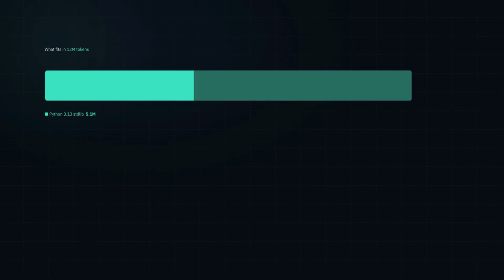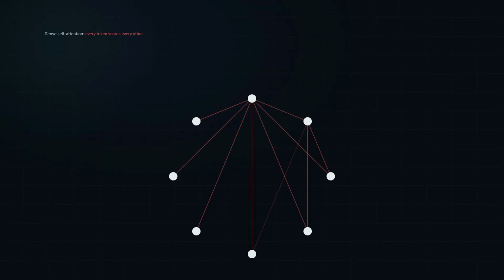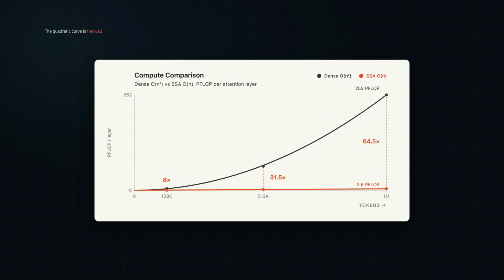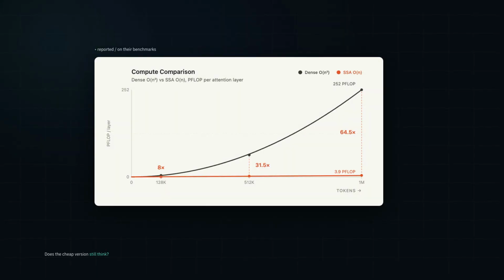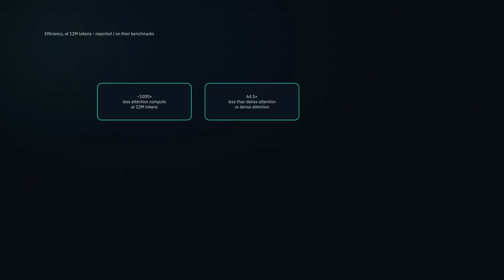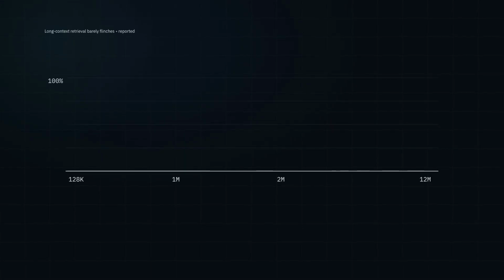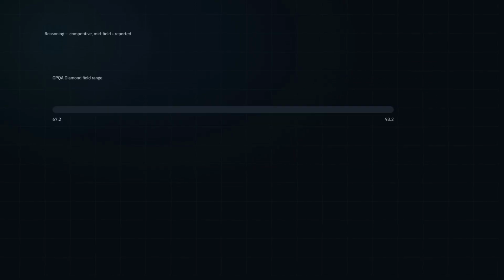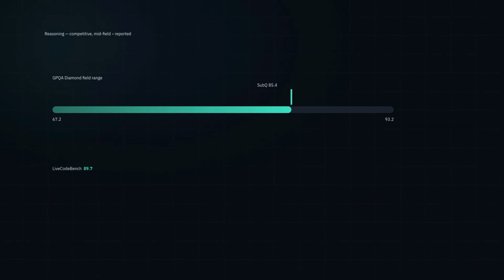The 12M-Token Prompt That Breaks the Transformer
A new sub-quadratic architecture claims a 12-million-token context window, enough to load the entire Python standard library into a single prompt.

What if you could load the entire Python standard library into a single prompt? A new sub-quadratic architecture claims a 12-million-token context window by deleting the one assumption every transformer treats as physics.
The payoff: whole codebases in one prompt, no chunking, no RAG, no memory tricks.

This breakdown covers why dense self-attention costs O(n²) and caps context length, the sparse-attention insight that only a fraction of word relationships matter, the reported efficiency and long-context benchmark numbers (~1000x less attention compute, RULER 99.1, needle 98, 100%), and the shift from stacking parameters to treating efficiency as intelligence. Practical takeaway: near-linear attention is what lets one prompt hold an entire repository and long-lived agent state.

⏱️ TIMESTAMPS:
0:00 The 12-Million-Token Prompt
0:45 The Quadratic Wall
1:11 Only a Fraction of Words Matter
1:59 Does the Cheap Version Think?
2:51 One Prompt, Whole Codebase
3:19 Efficiency Is Intelligence